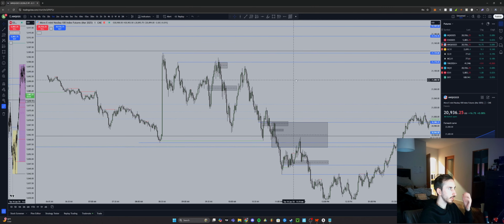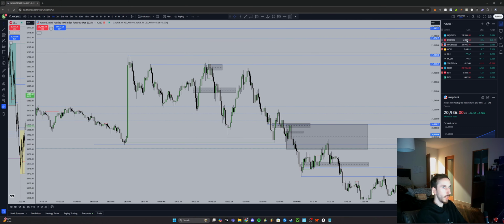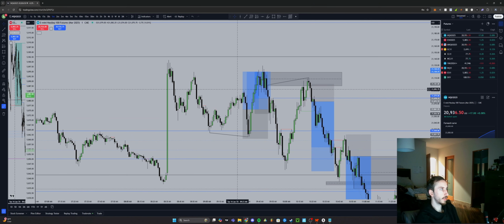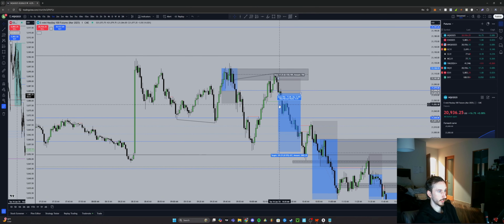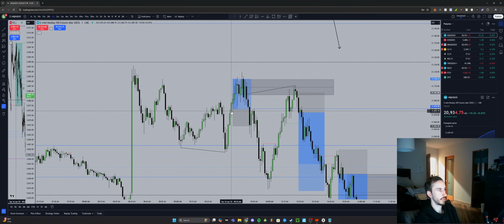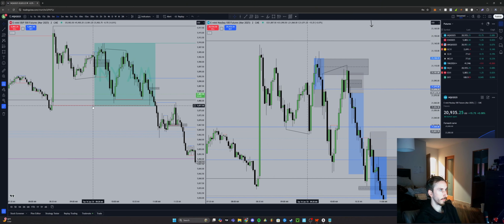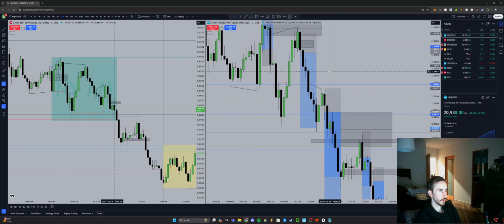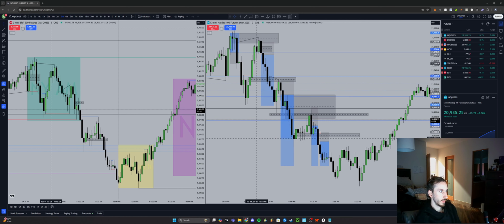How to Get Precision Entries Day Trading!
In this video, I’ll break down the secrets to finding precision entries that maximize profits and minimize risk. Whether you're day trading futures, stocks, or forex, mastering the art of timing is crucial to success.